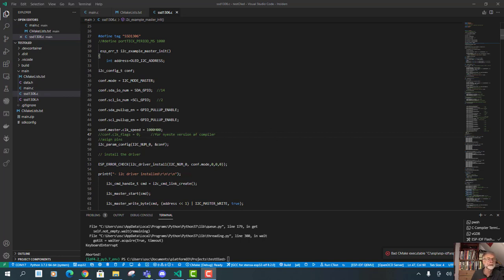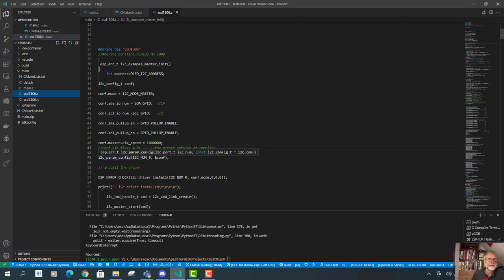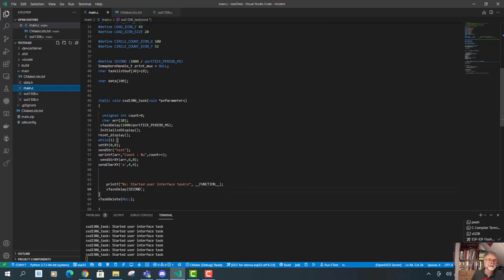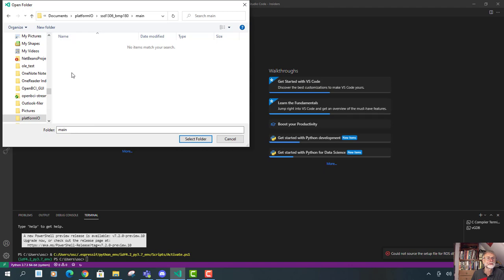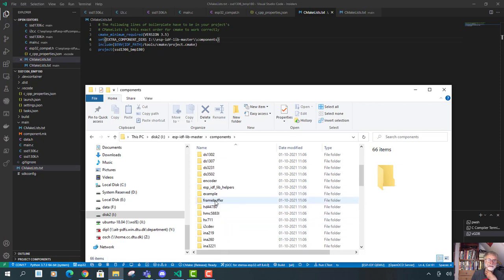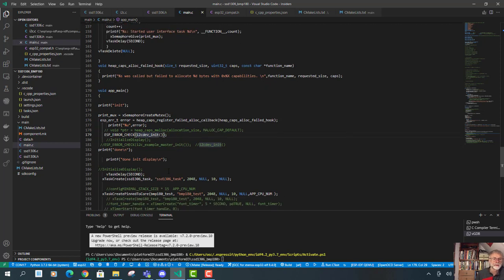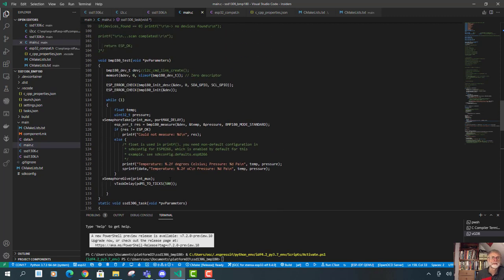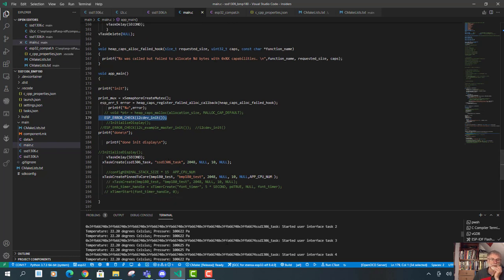oled106_plus_bmp180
two task executing sampling data and printing out on the display